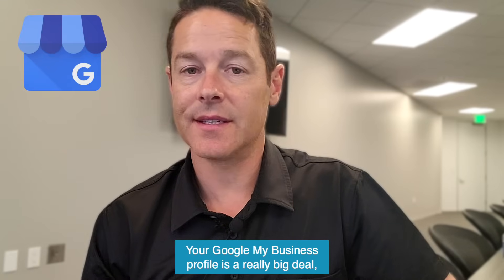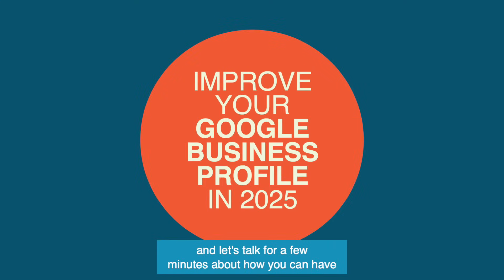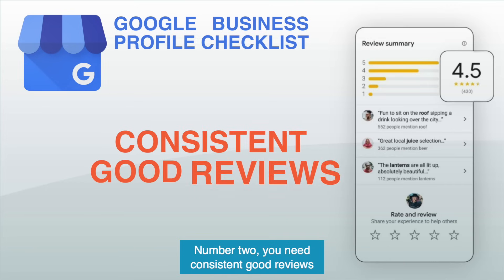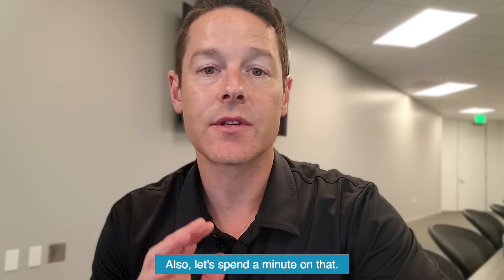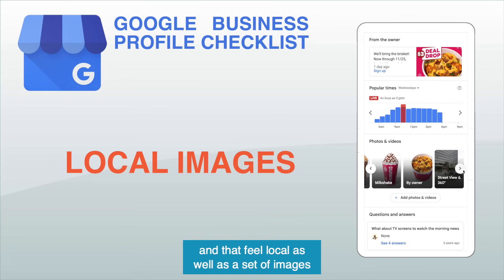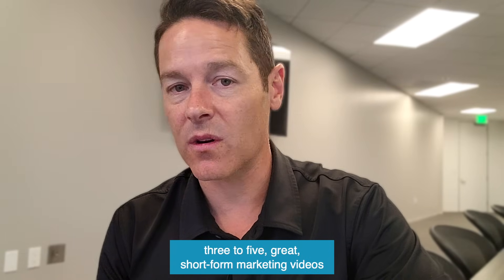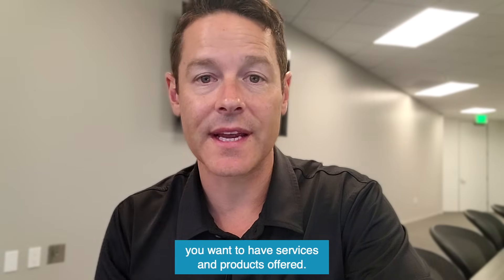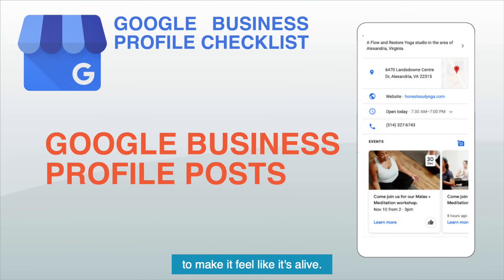Google Business Profile Optimization: 20 Expert Tips to Dominate Local Search in 2025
Your Google Business Profile is essential for attracting local customers and increasing your visibility in Google search results.

In this video, John Lincoln, CEO of Ignite Visibility, breaks down 20 proven strategies to optimize your profile for 2025.

Learn how to manage your name, address, and phone (NAP) consistency, gather and leverage reviews, and use tools like local service ads to drive leads.

Discover advanced tips such as image alt text optimization, local schema markup, geo-tagging, and crafting compelling calls-to-action.

Stay ahead with innovative strategies like geo-grid reporting and dynamic updates.

Transform your Google Business Profile into a lead-generation powerhouse!

00:00 - Introduction: Why Google Business Profiles matter for all businesses
01:00 - Consistency of Name, Address, and Phone (NAP): Critical for visibility
01:08 - Importance of Reviews and Hours of Operation: Boost trust and discoverability
02:08 - Enhancing Your Profile with Images, Videos, and Calls to Action: Tips to stand out
03:10 - Leveraging Local SEO Tactics: Schema, geo-tags, and location-specific strategies
03:53 - Innovative Strategies and Final Thoughts: Using geo-grids and staying updated

Ignite Visibility is a premier digital marketing company based in San Diego, CA. Have questions or want to work with us?